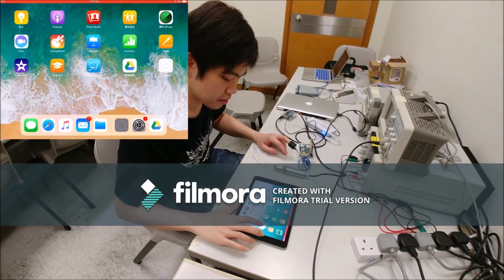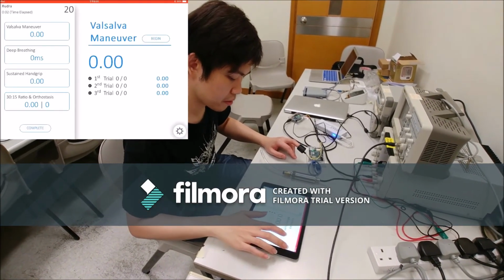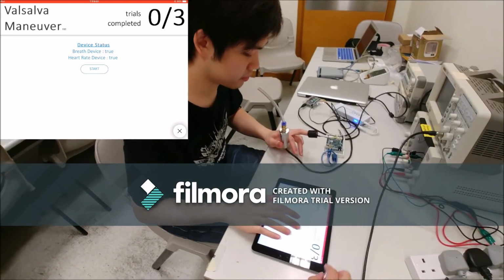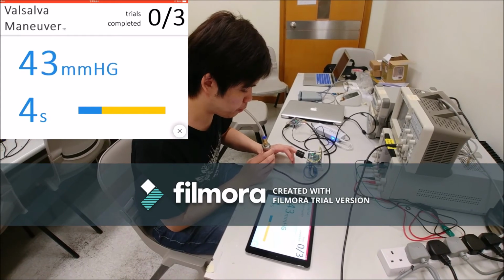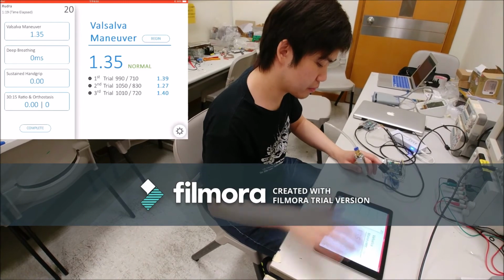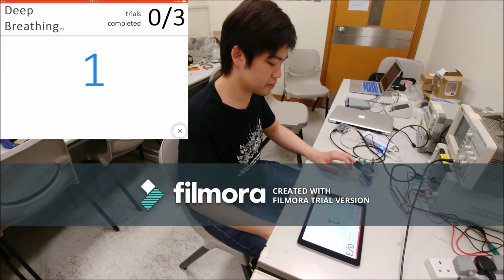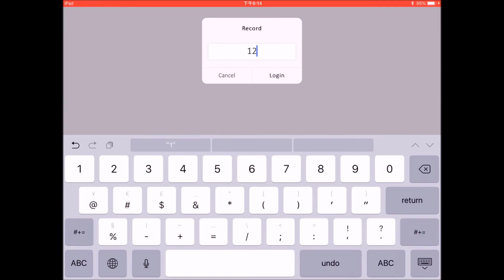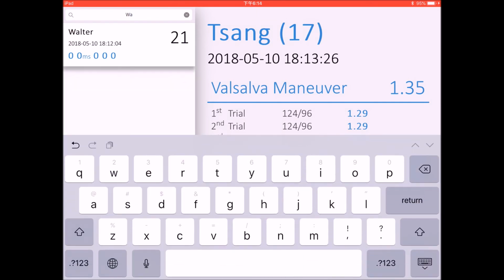Integrated Common Platform for the Digital Utilization of Clinical Protocols-曾考鍵Tsang Hau Kin(2018)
Integrated Common Platform for the Digital Utilization of Clinical Protocols